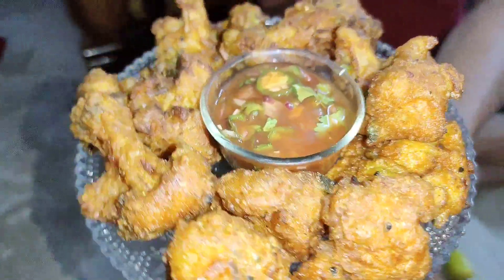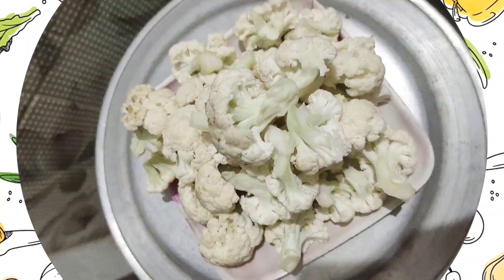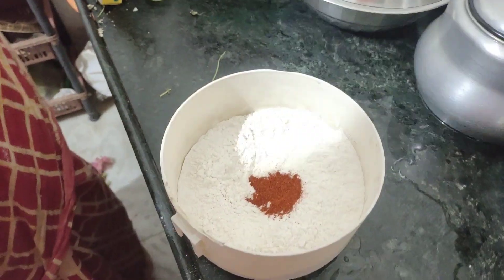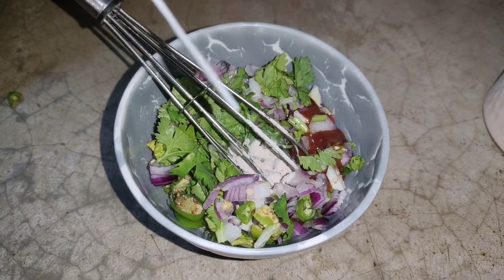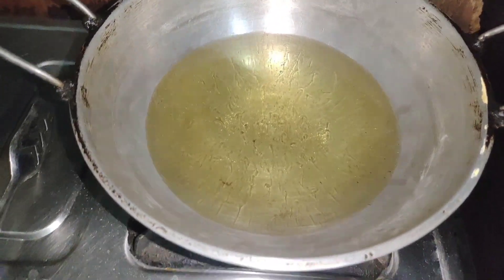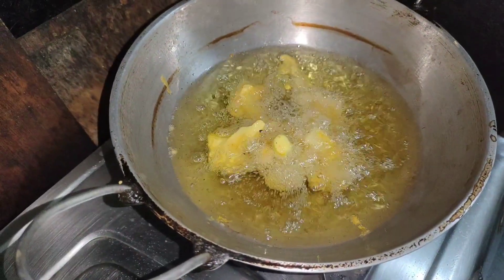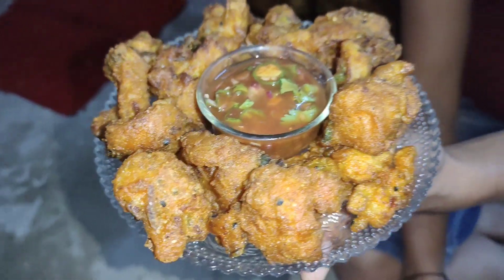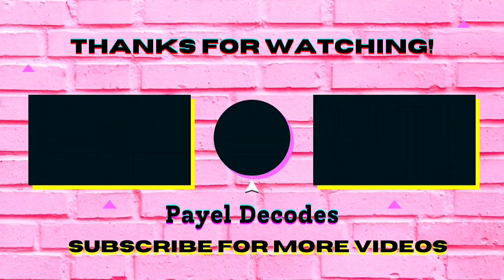সহজ উপায়ে বানানো ফুলকপির পকোড়া || ফুলকপির পকোড়া Recipe ||Cooking Vedio || Payel Decodes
Hi friends today's video is a cooking video, I shared a easy snacks recipe, hope you'll like it. To see more such video, subscribe my channel & press the bell icon next to it, and you can also follow me on my social account s link in description bellow, thank you🙏